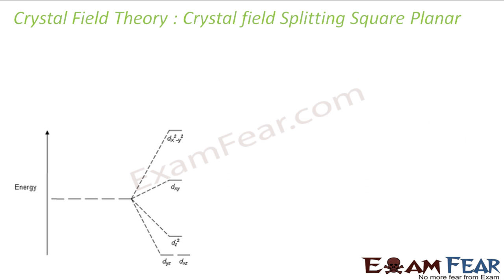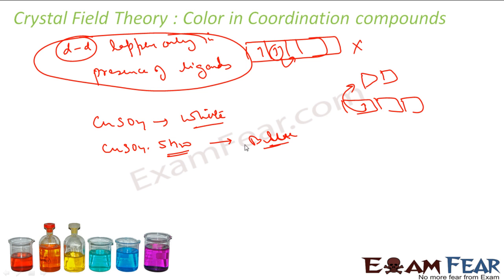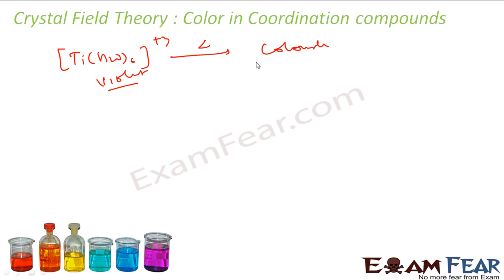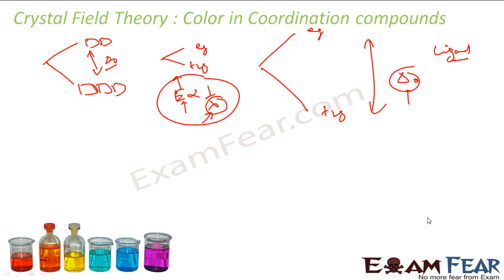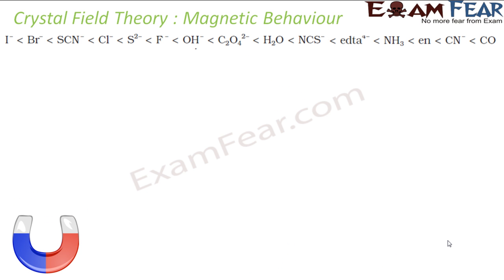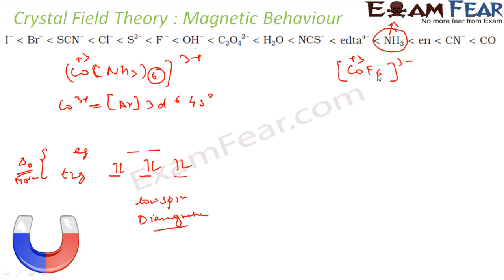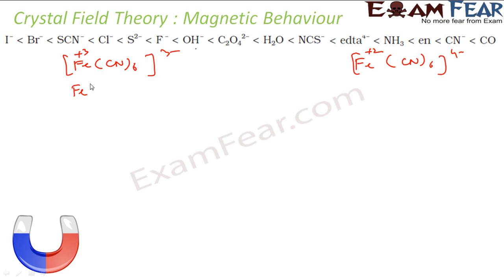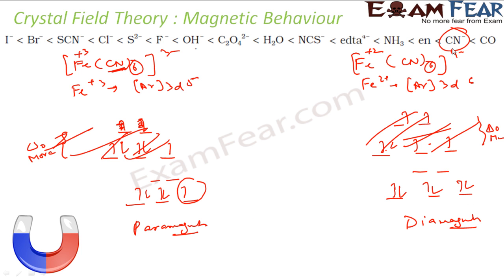Chemistry Coordination Compounds part 18 (Crystal Field theory: Color, magnetic) CBSE class 12 XII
Chemistry Coordination Compounds part 18 (Crystal Field theory: Color & magnetic Properties) CBSE class 12 XII